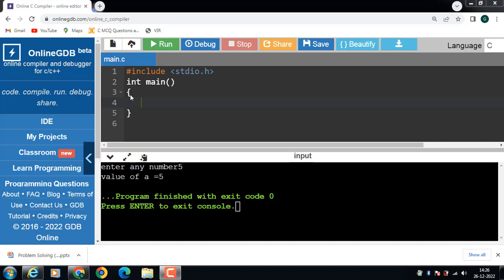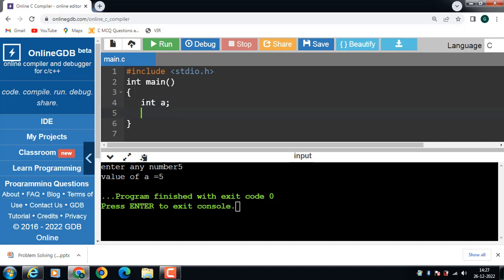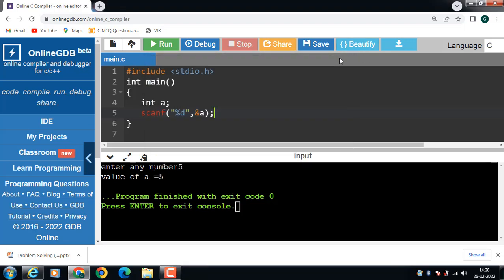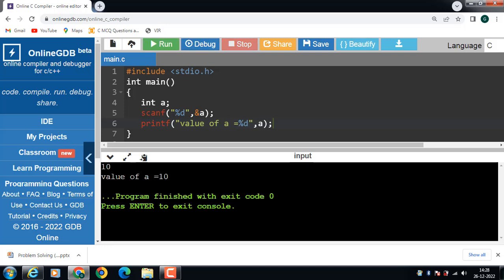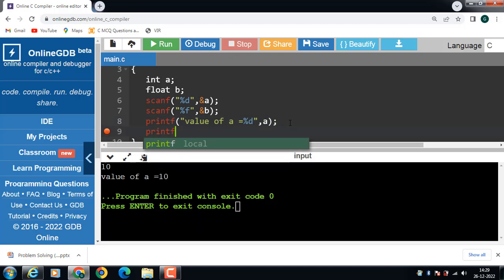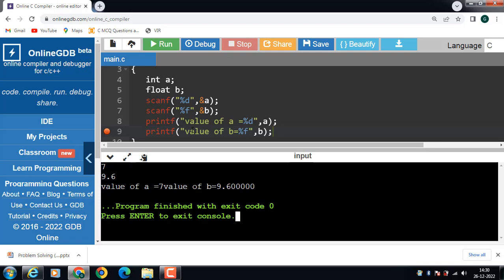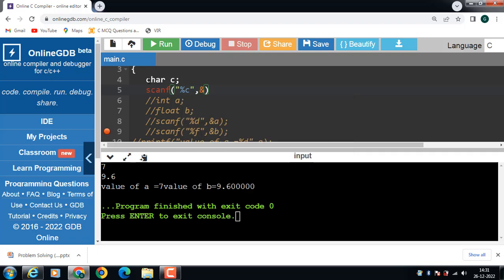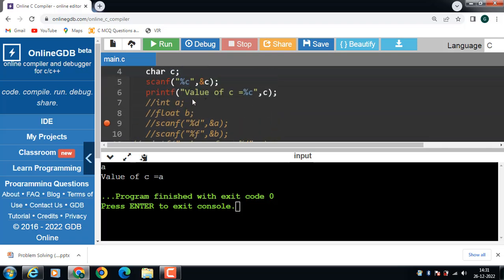Use of scanf function in c Programming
scan is one of the commonly used function to take input from the user. This function reads formatted input from the standard input device such as keyboard.